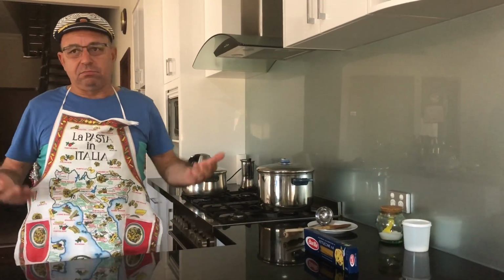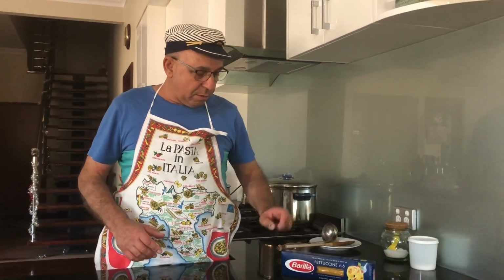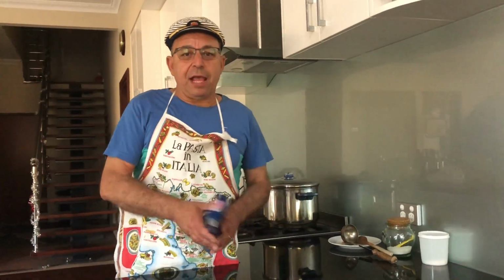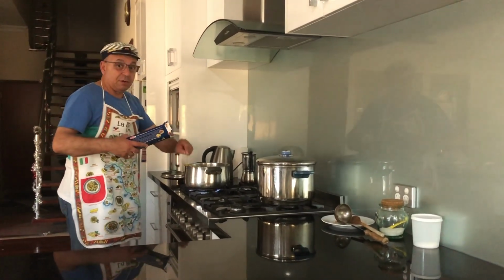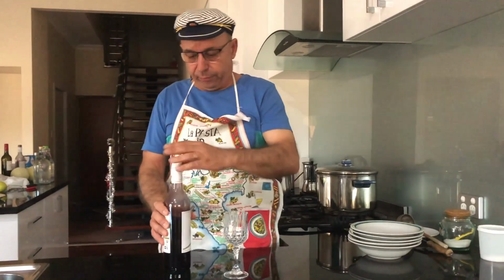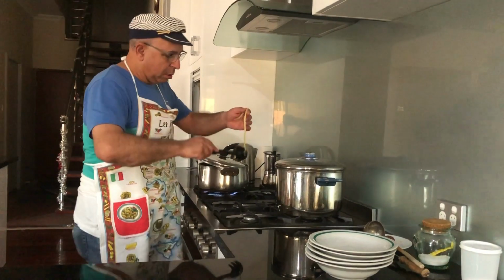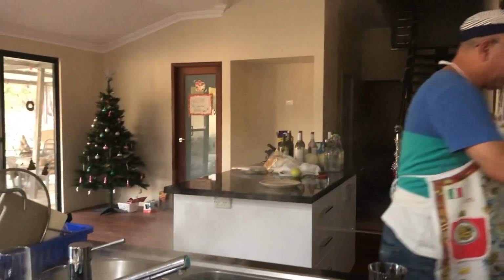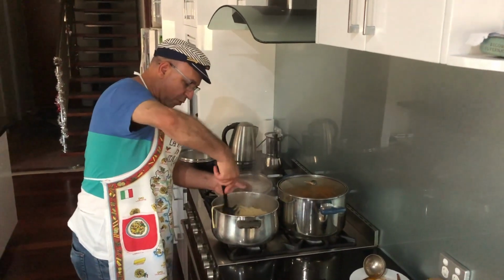Be Cos you can Calabrese Pasta Sauce Pt 2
Hi to everyone
I hope you enjoy this video, and I hope it helps you with your pasta cooking.
Why
"Be Cos you can"